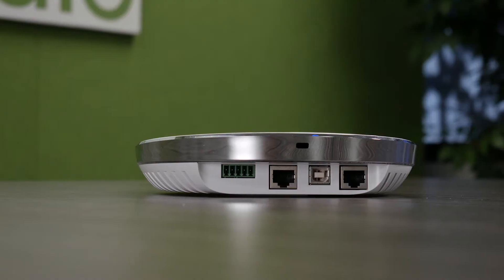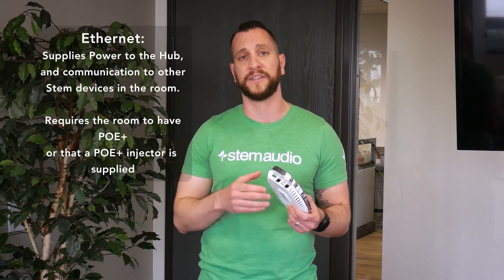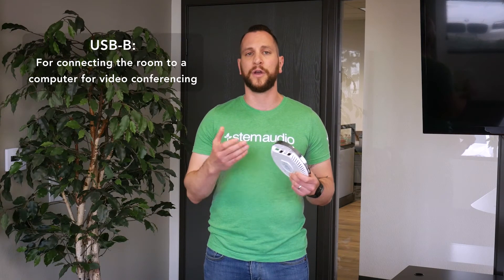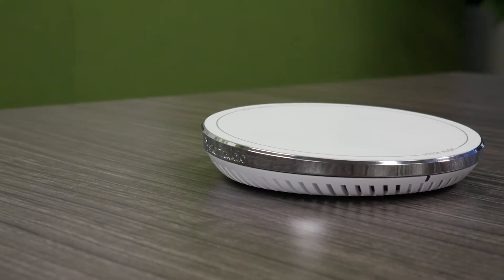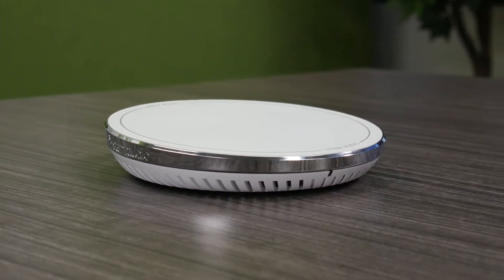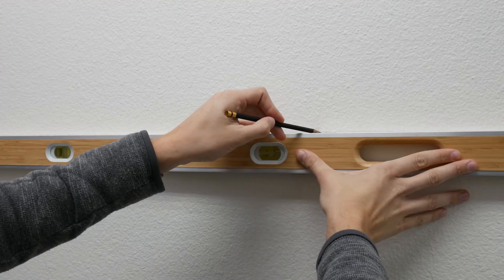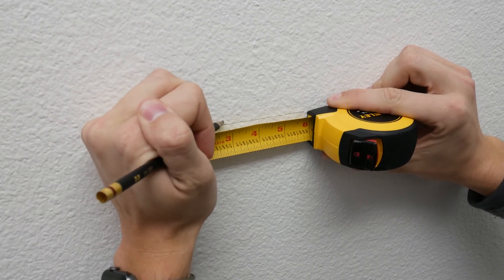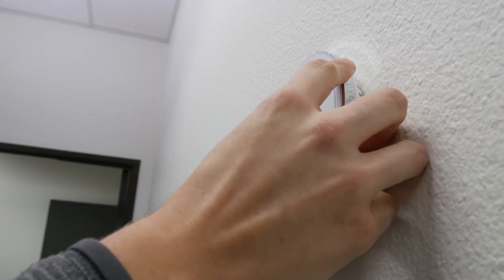2.4 - Stem Hub (Physical Installation)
In this video, Jacob Marash, Founder and CEO of Stem Audio, goes over the physical installation of Stem Hub.

When more than one device is used in a room, Stem Hub becomes the brains of the operation. Hub enables multiple units in the room to communicate with each other to function as an ecosystem. With USB Type B, Ethernet, Dante, VoIP and pluggable terminal blocks, Hub has all your bases covered. Mount the Hub directly on the wall to keep operations behind the scenes.